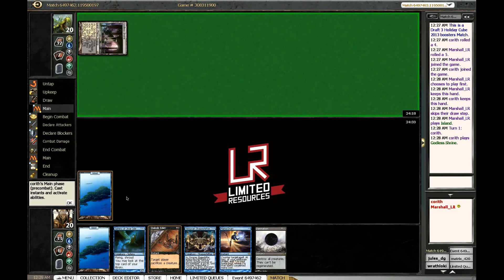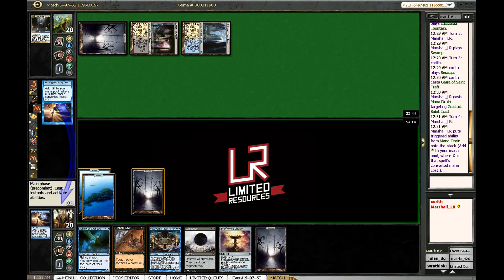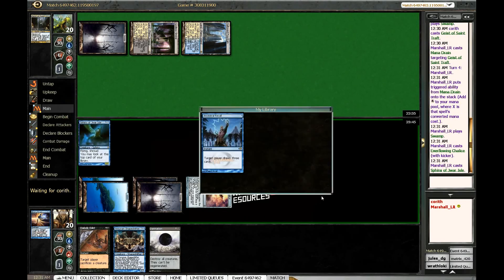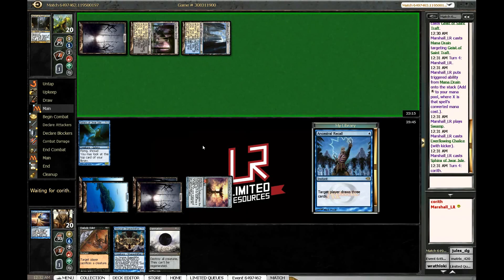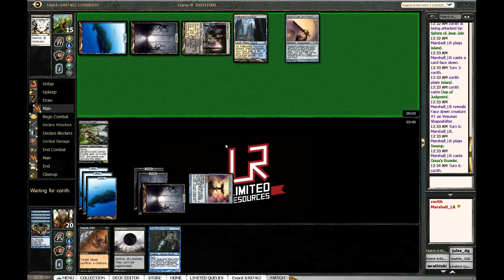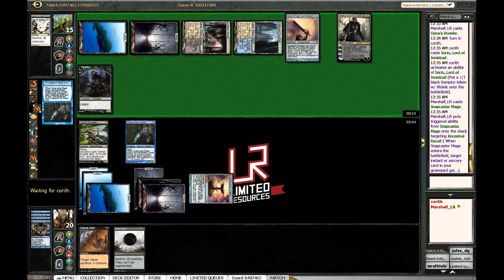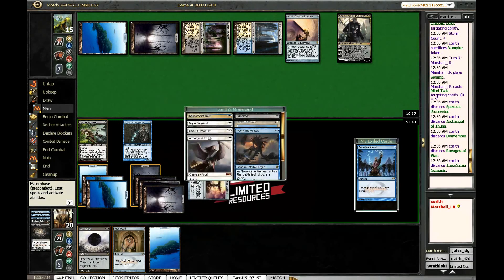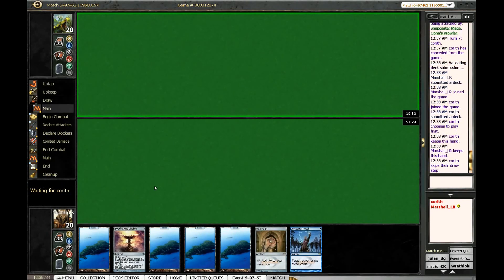Limited Resources - Round 2, Power Cube (Winter 2013) #1, 27 Dec. 2013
You can watch these videos without streaming ads on our

If you'd like to watch the rest of the series on Youtube, you can find the playlist

Marshall Sutcliffe is a Magic and poker player who hosts the Limited Resources podcast, which you can find and writes for DailyMTG. He was on the winning Community team at the 2011 Community Cup, and he also works with Wizards of the Coast and GGSLive to provide video coverage of Magic: the Gathering Pro Tours and Grands Prix. You can follow him on Twitter @Marshall_LR.